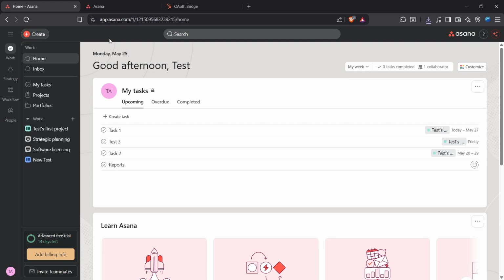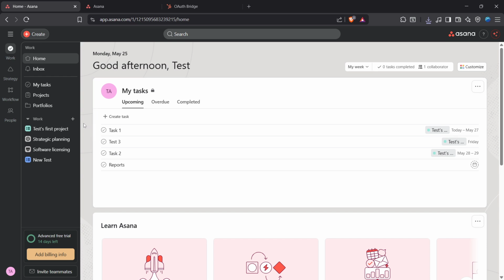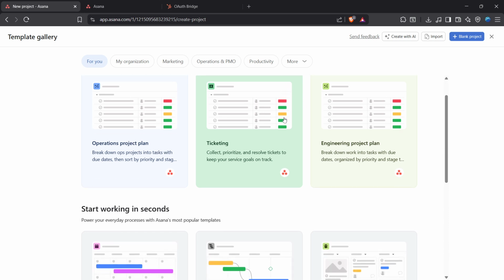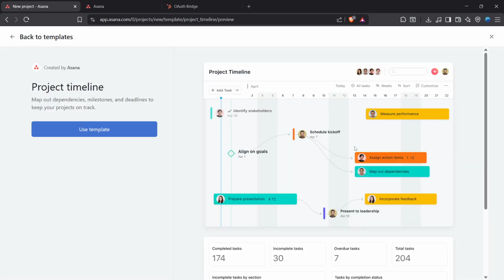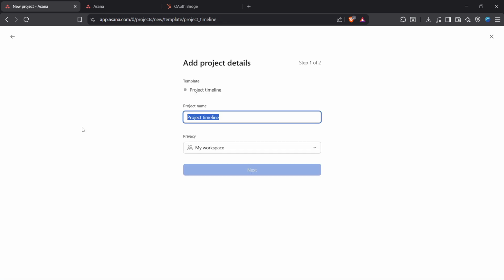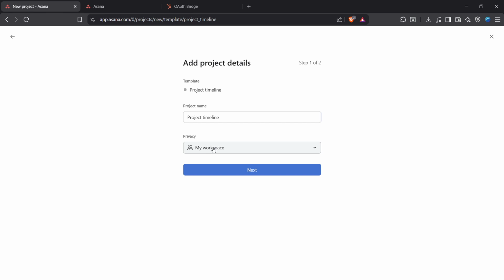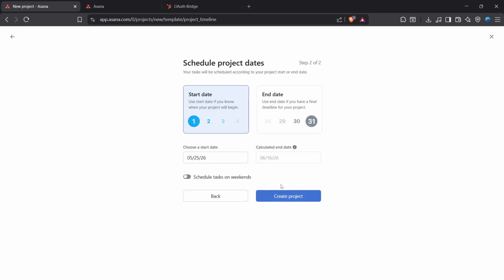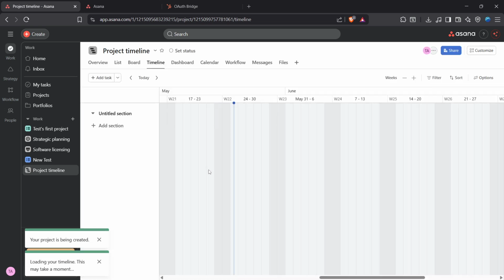How to use Asana for project management (Step By Step 2026)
How to use Asana for project management